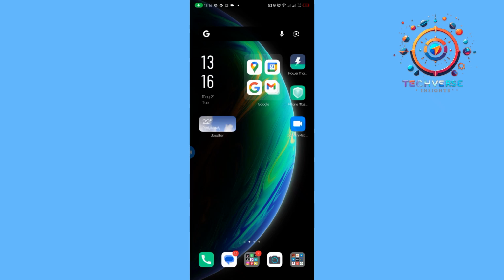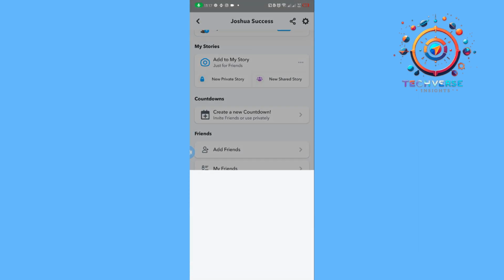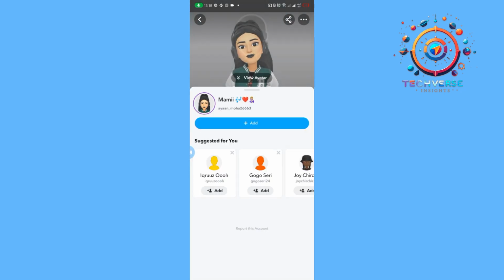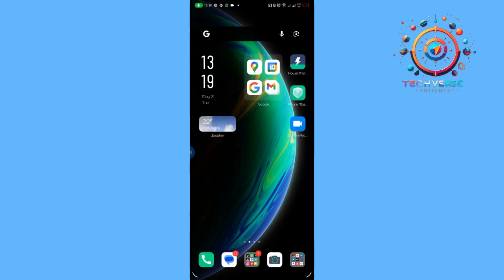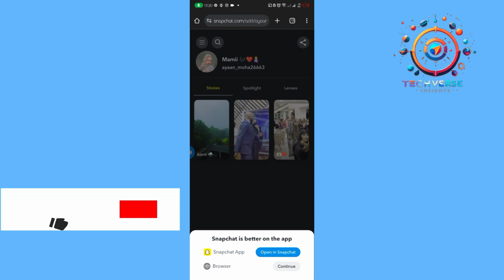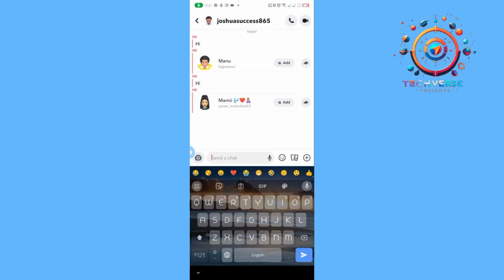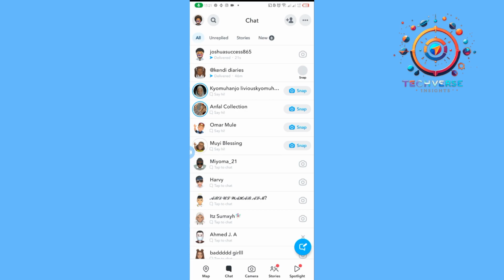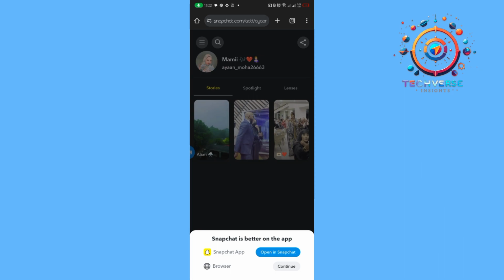How To Send A Friend Request To Someone On Snapchat Without Saying Added By Search (2024)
In this video, we'll show you a simple and effective method to send a friend request to someone on Snapchat without the notification saying "Added by Search."
 Whether you want to maintain the privacy or avoid revealing how you found someone's profile, this step-by-step guide will help you achieve just that.

how to add someone on snapchat without saying added by search or username
how to add someone without it saying added by search on snapchat
how to add someone on snapchat without it saying by search
how to add someone on snapchat without it saying added by username
add someone on snapchat without saying added by search or username
how to add someone on snapchat without it saying by search or username
how to add someone on snapchat without it saying by search 2023
how to add someone on snapchat without it saying by search 2024
how to add someone on snapchat without knowing their username
how to re add someone on snapchat without username